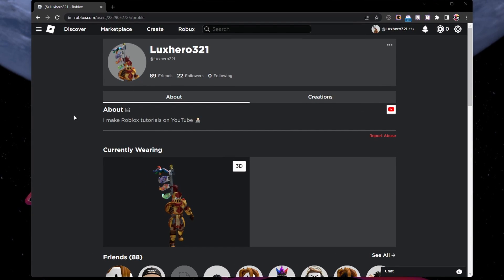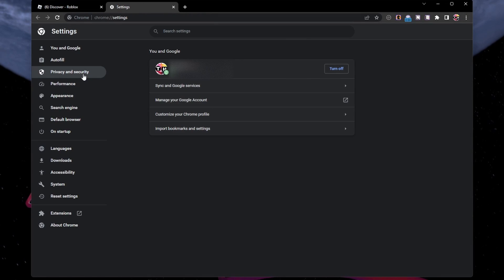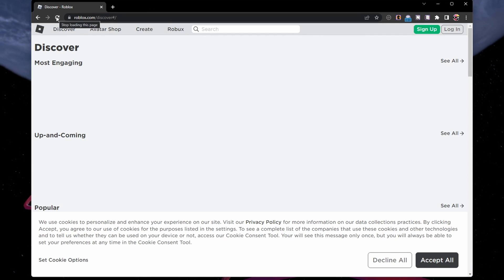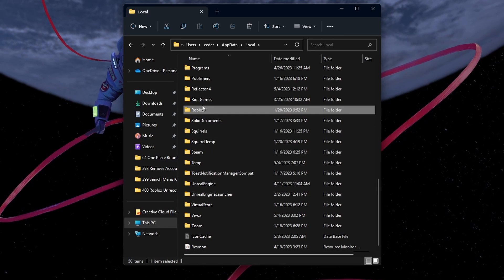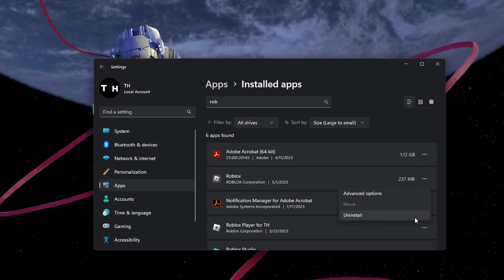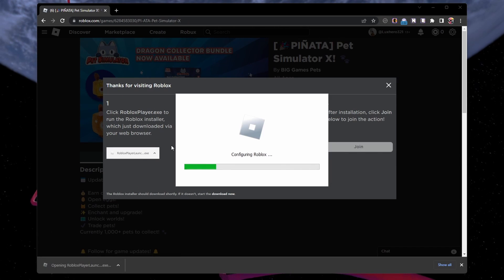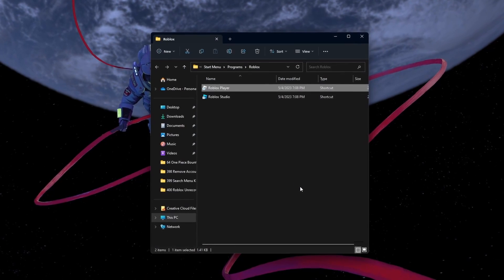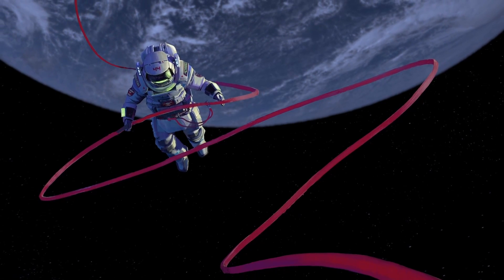Roblox “The Application Encountered an Unrecoverable Error” Problem Fix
A short tutorial on how to fix the “Application encountered an unrecoverable error” when trying to play Roblox on your Windows PC.

Timestamps:
0:00 Introduction
0:18 Clear Roblox Cache
1:02 Delete Roblox Cache Folder
1:21 Uninstall Roblox
1:39 Reinstall Roblox
2:10 Adjust Roblox Compatibility